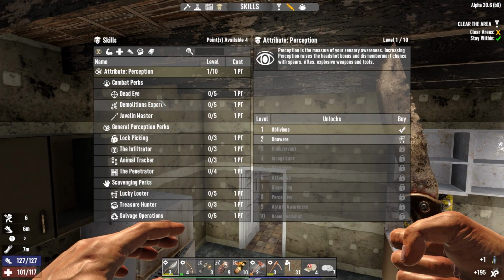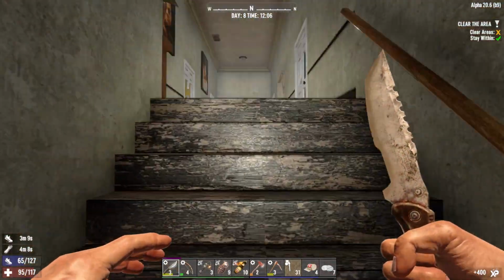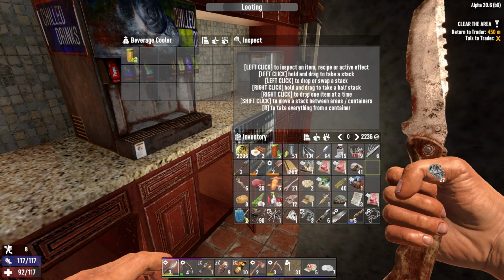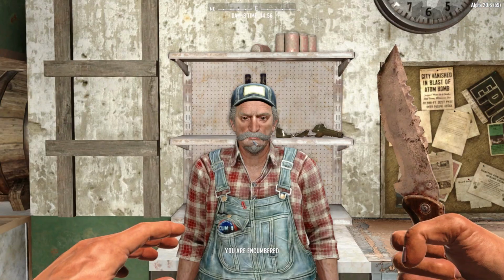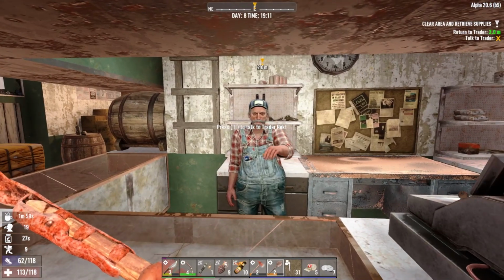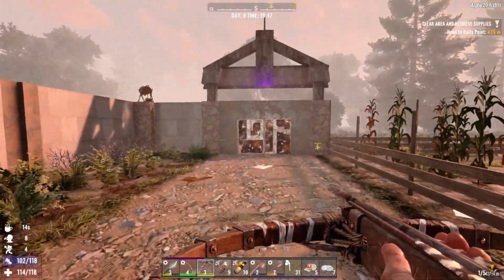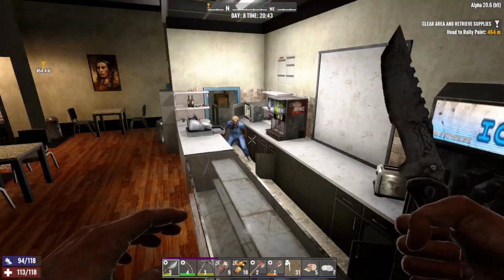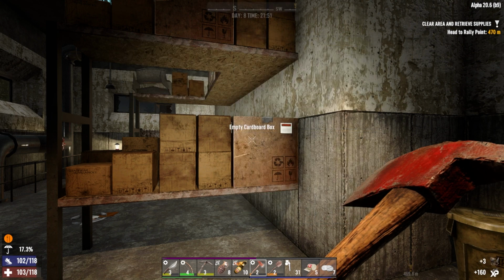Bows, Blades & Bombs - Ep08 - 7 Days To Die [A20.6]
Day 8 - The Aftermath! We pick ourselves back up and we trudge on forward, spend some talent points and get into some more trouble... naturally.

Game Settings:
Map: Old Itenu Mountains
Size: 10k
Difficulty: Nomad
Claim Blocks: 4

Mods:
 - Khaine's row locking mod
 - Khaine's additional Land Claim mod